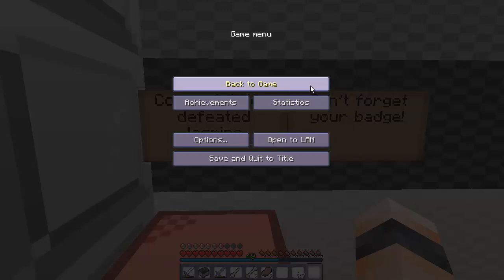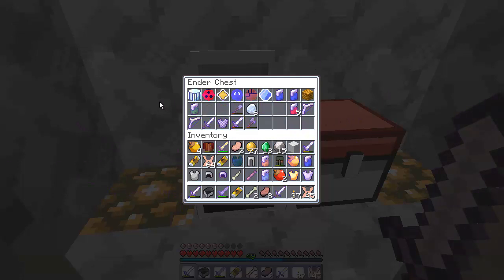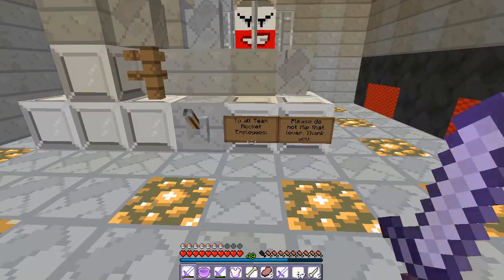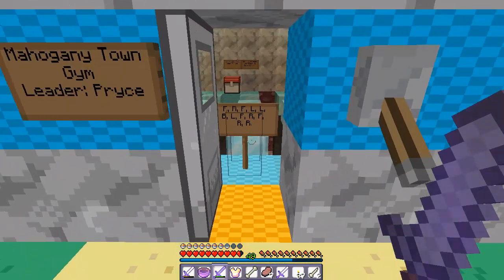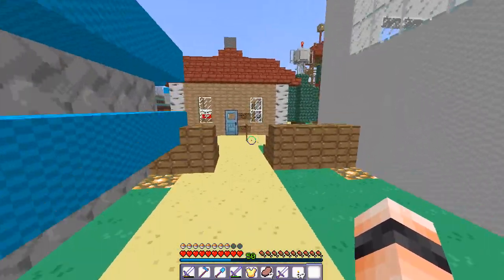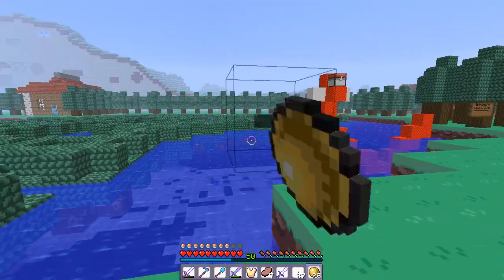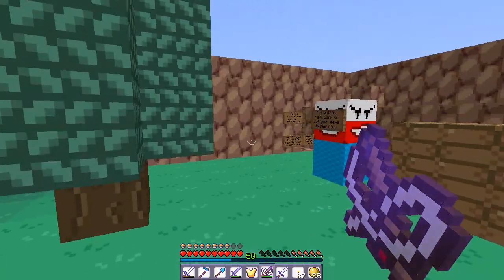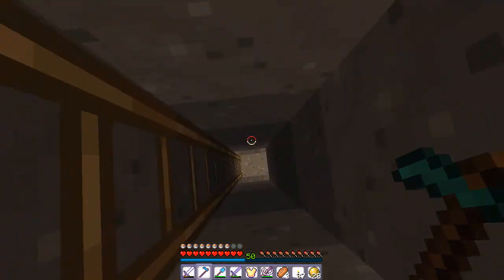Minecraft Pokemon Johto Adventure Part 10